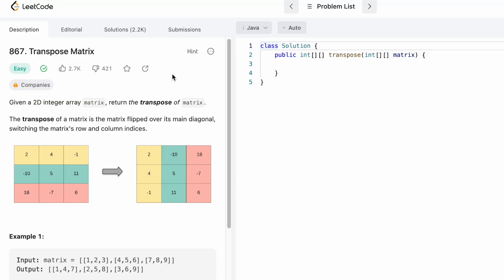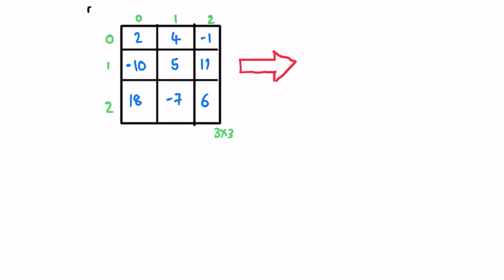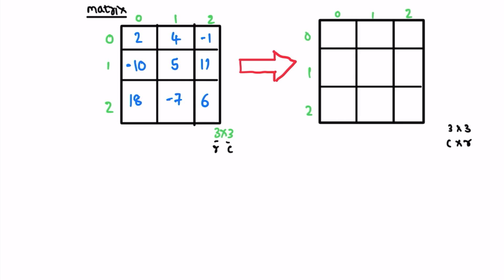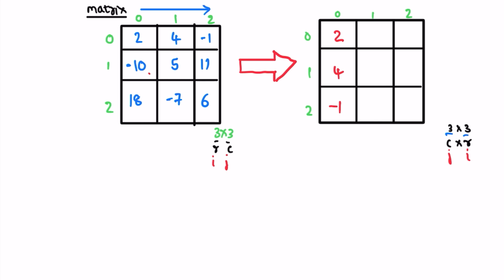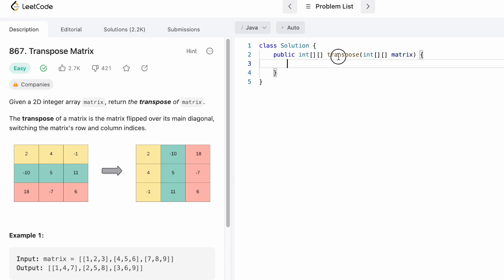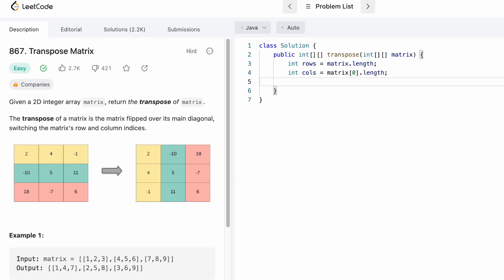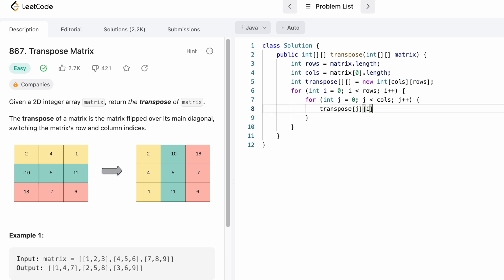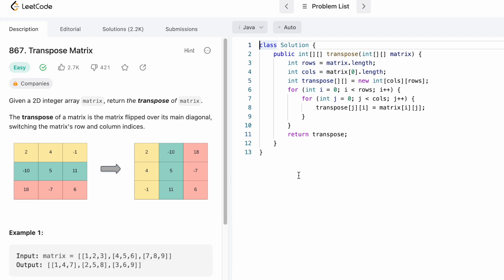Leetcode | 867. Transpose Matrix | Easy | Java Solution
This video has the optimal solution for 867. Transpose Matrix, with a time complexity of O(m x n)

867. Transpose Matrix [Leetcode Question]

Time Stamps ⏱️:
0:00 - Problem Statement
0:30 - Solving the Problem
2:19 - Coding [Java]
3:44 - Time & Space Complexity

Transpose of a Matrix in Java
Leetcode Transpose Matrix
Transpose Matrix Leetcode Solution
Transpose Matrix Java Solution
867. Transpose Matrix
Leetcode 867